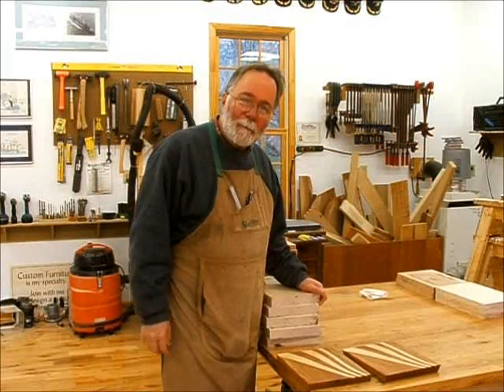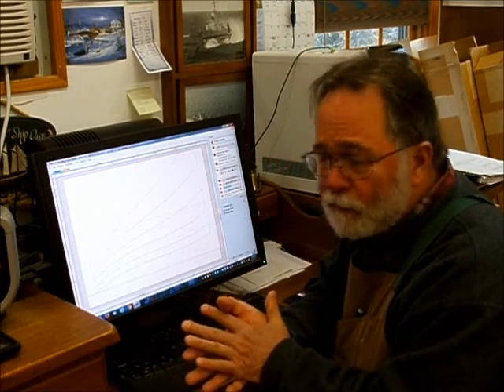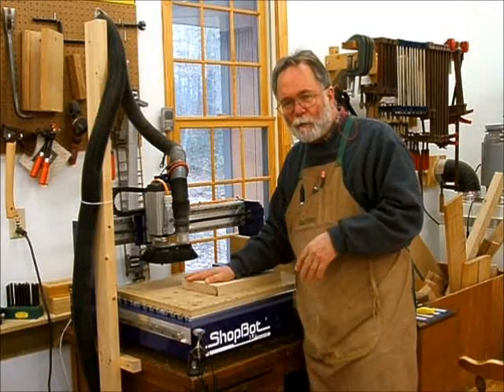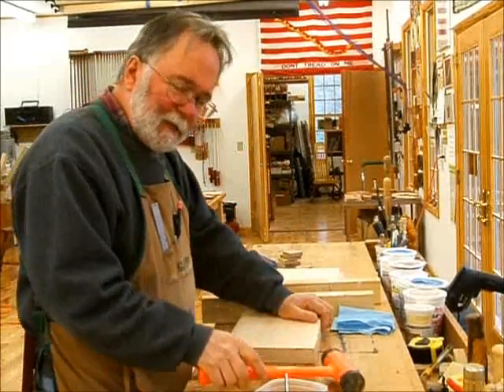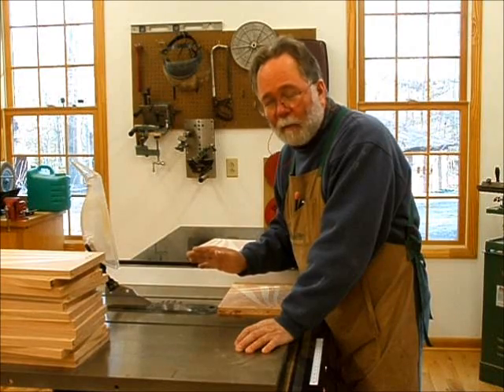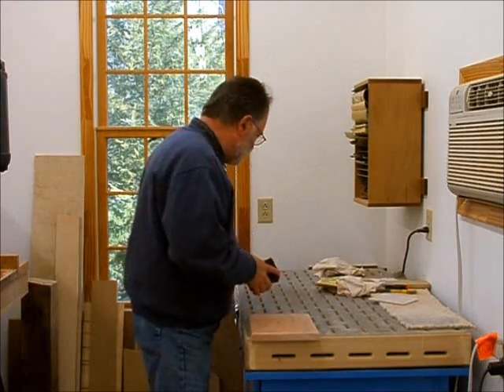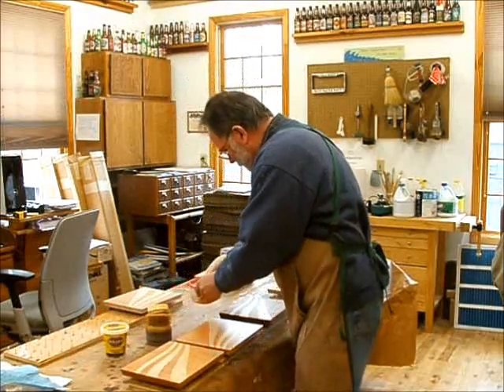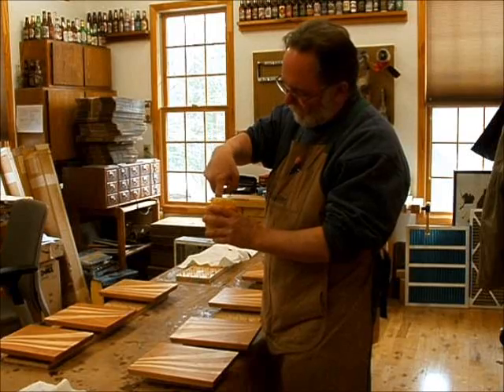Making a CNC Inlay Wave Cutting Board: Andrew Pitts ~ FurnitureMaker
Continuing on with his experimentation using @vectric  Aspire CNC software and the @shopbottools  Desktop, Andy designs a small cutting board using a cherry base with maple inlay.

These woodworking videos show how Andrew Pitts makes his fine custom furniture in his woodworking workshop. He also often demonstrates new uses for his ShopBot Desktop CNC routing machine, and has included other useful videos such as how to photograph furniture.

Andrew Pitts - FurnitureMaker designs and makes fine custom contemporary furniture, as well as wood carvings and liturgical furniture. The finest hardwoods and materials are used in Andrew Pitts' furniture.